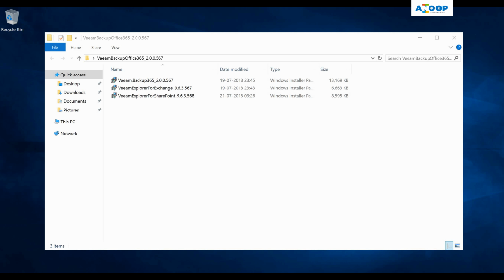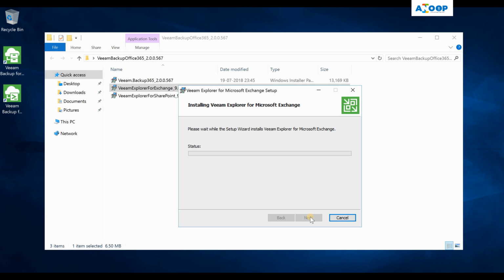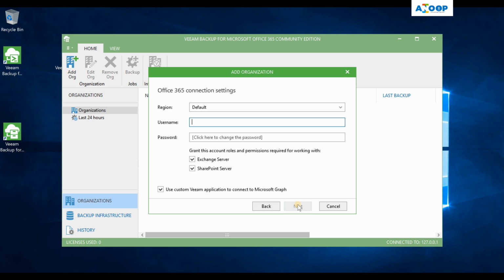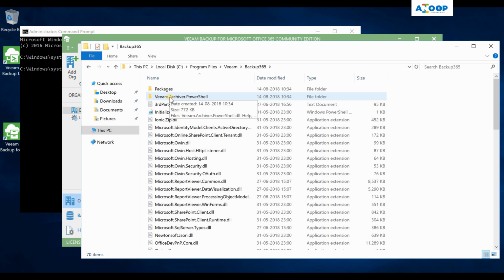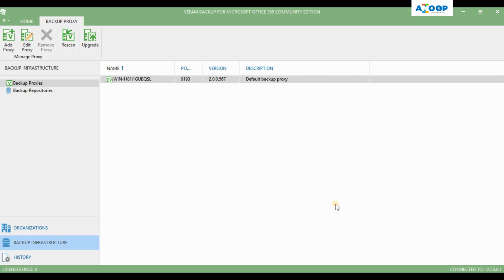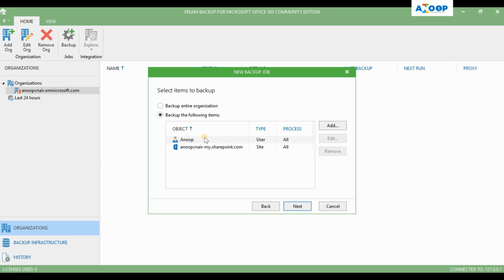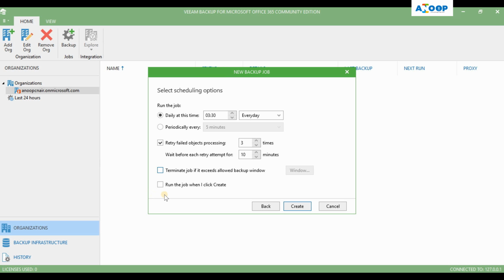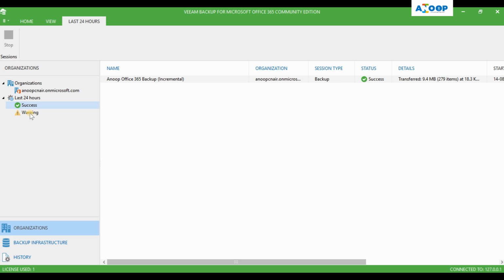Backup Email OneDrive SharePoint Data with Veeam Backup for Office 365-Veeam Office Backup Review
Backup Email OneDrive SharePoint Data with Veeam Backup for Microsoft Office 365

Office 365(O365) is a SaaS solution by Microsoft. Many organization uses office 365 all around the globe.
Veeam has an application to Backup Email OneDrive SharePoint Data. We will discuss what are the features of Veeam Backup for Microsoft Office 365 2.0 version in this post.